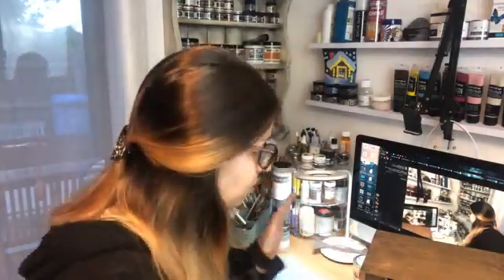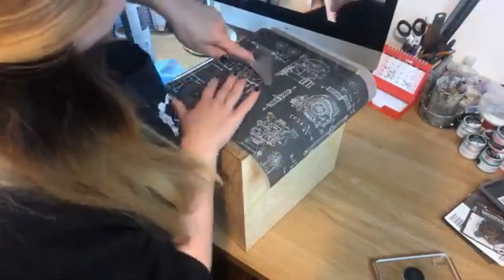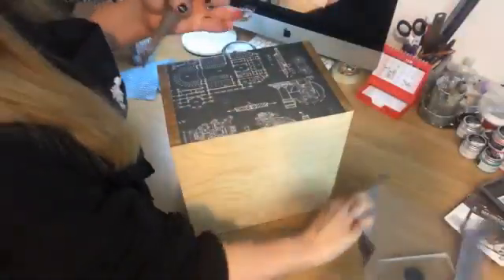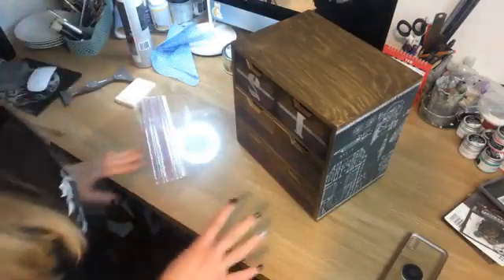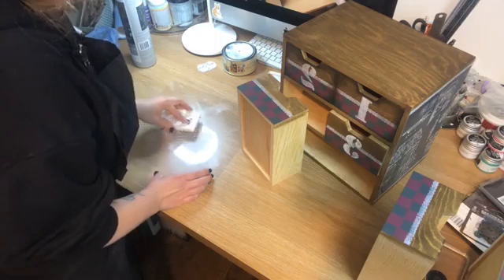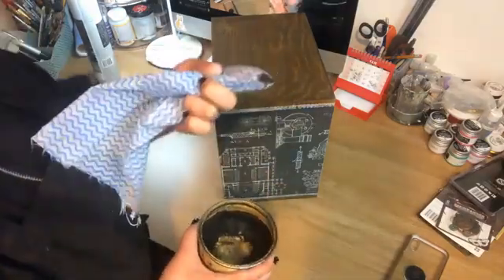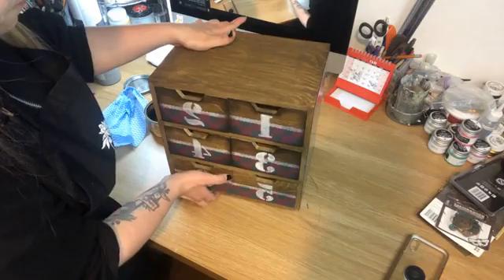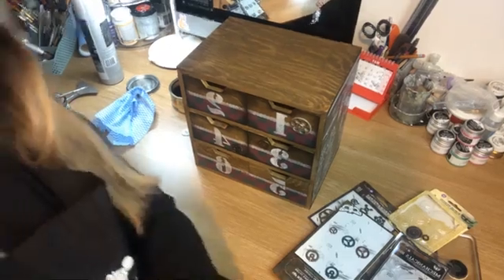Industrial Style Mini Drawers with Iveta | Live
Join Iveta Ziediņa of Dainty Gifts mini drawers with transfers and stamps, industrial style!